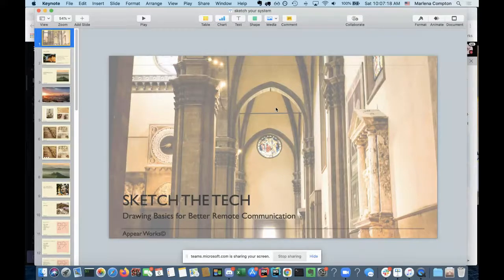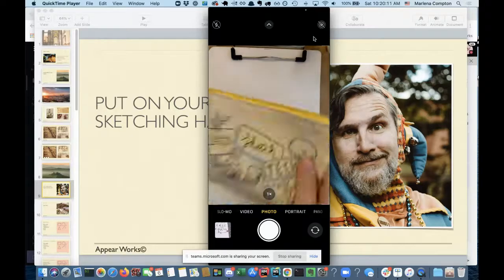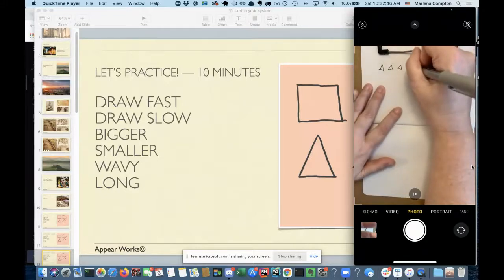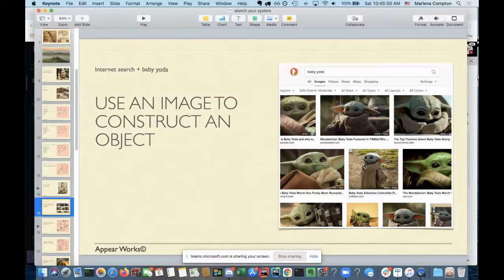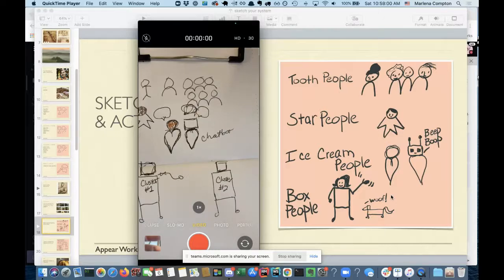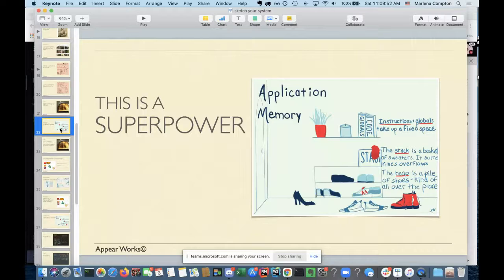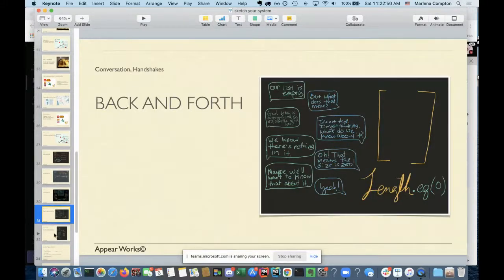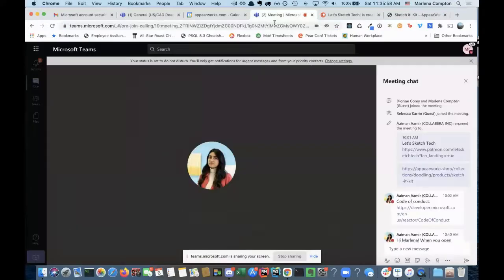VisualizeIT: Sketch the Tech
This 1-hour, interactive talk we’ll look at ways to sketch out a system and learn how to use drawing as a tool for communicating with remote teammates even if we are not artists.

• Do you miss the whiteboard in your office?
• Do you wish you could draw well enough to quickly share a complex idea?
• Do you work on a big, complicated system that's hard to explain to new teammates?

Let's bust a myth: Drawing does not always mean fine art.
In fact, an effective drawing doesn't even have to be "good" or "pretty."
Architects, Engineers and Doctors have used basic drawing skills for centuries to work out problems and communicate the complicated.

Learn how software engineers and the folks working with them can do the same!

Speaker Bio:
Marlena Compton initially learned how to “sketch out” software using IBM’s Rational Rose, System Architect and “The UML” on computers running Windows 2000. After spending 17 years building software at companies such as IBM and Atlassian, Marlena is an expert at communicating highly technical concepts and processes with a quick, hand-drawn sketch. At IBM, she created digital drawings and diagrams for the IBM Garage to communicate their agile process and development work to a global audience. The question, "What does the Garage do?" was often met with the answer, "Look at Marlena's sketches!" Marlena currently runs her own creative tech shop, Appear Works, where she organizes the Let's Sketch Tech! community and teaches workshops that bring the arts to tech.

[eventID:12581]